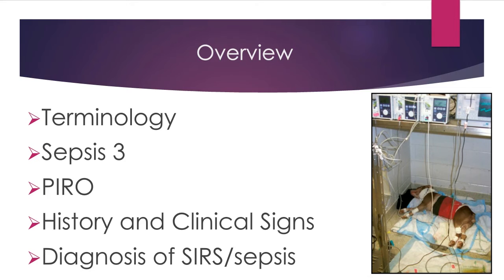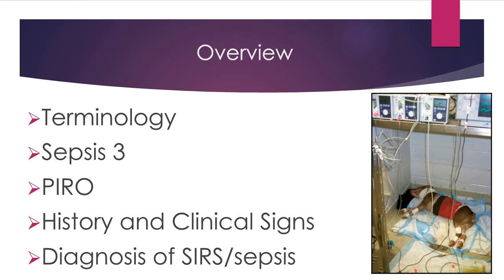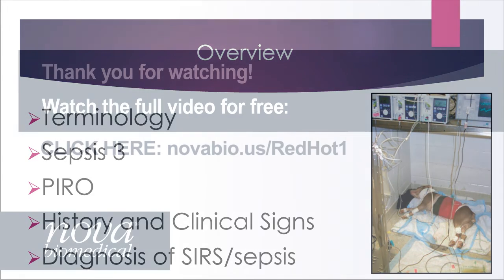Red, hot, and inflamed Part I: Recognizing and diagnosing SIRS and sepsis in small animals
Presenters:
Deborah Silverstein, DVM, B.S. DACVEC
Associate Professor, CE
University of Pennsylvania School of Veterinary Medicine
Federico Montealegre-Golcher, DVM, MS, PhD
Director, MASA LATAM

Primary care veterinarians commonly encounter patients that present vague signs of illness.  For example, the initial signs of sepsis may include lethargy and decreased appetite, both of which can have many causes in dogs and cats. Veterinarians must determine whether to treat animals symptomatically as outpatients or perform rapid, point-of-care testing (POCT) to investigate the severity and etiology of illness, and subsequently recommend hospitalization. POCT can aid veterinarians by providing preliminary diagnostics to complement their physical examination findings. This webinar will review the key physical examination, POCT, and diagnostic abnormalities that will aid the veterinarian in making a timely and accurate diagnosis for each patient.

Continuing Education Opportunities:
This program 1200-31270 is approved by the AAVSB RACE to offer a total of 1.00 CE Credits (1.00 max) being available to any one veterinarian: and/or 1.00 Veterinary Technician CE Credits (1.00 max). This RACE approval is for the subject matter categories of:
Category One: Scientific using the delivery method of Seminar/Lecture Interactive-Distance.
This approval is valid in jurisdictions which recognize AAVSB RACE; however, participants are responsible for ascertaining each board's CE requirements. RACE does not "accredit" or "endorse" or "certify" any program or person, nor does RACE approval validate the content of the program.